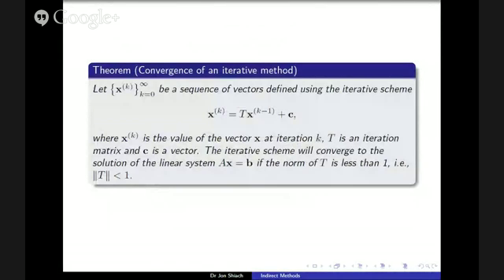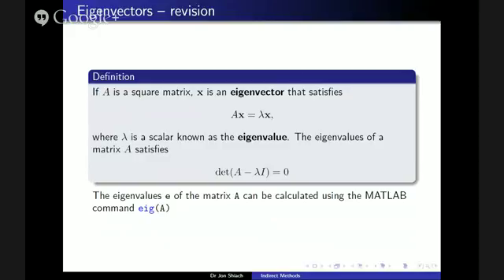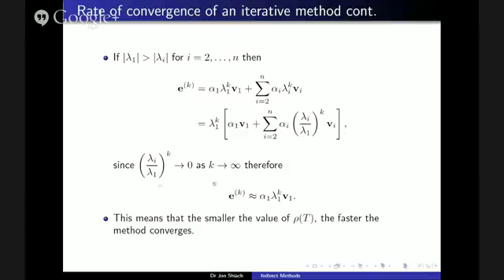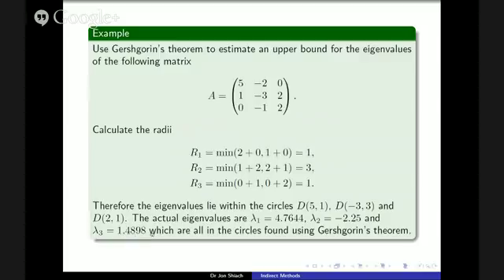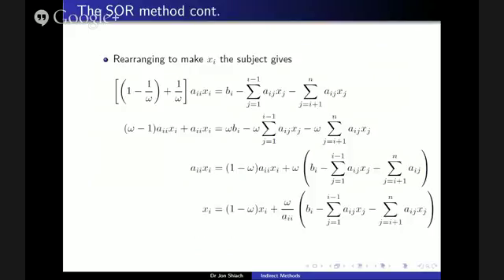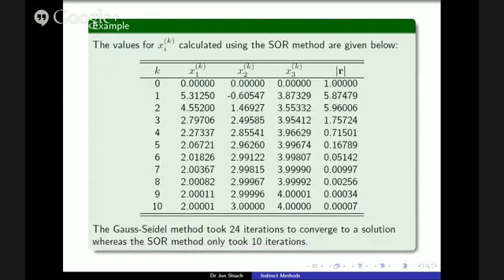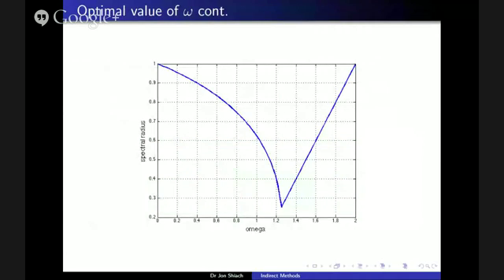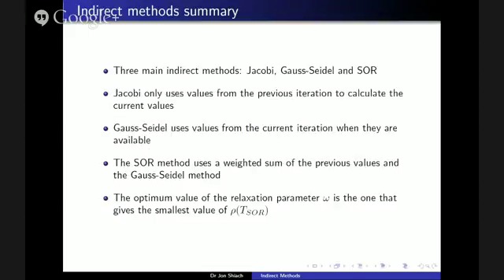Indirect Methods II